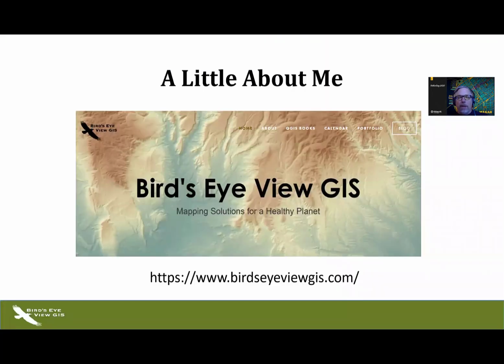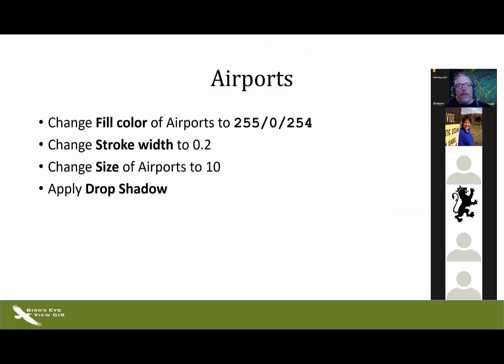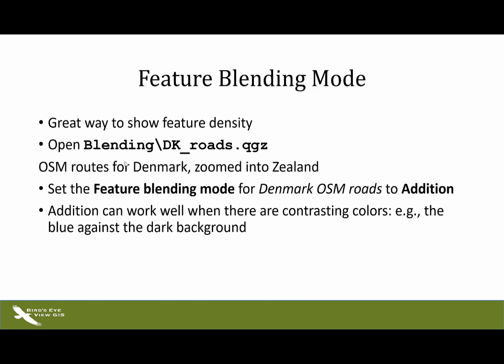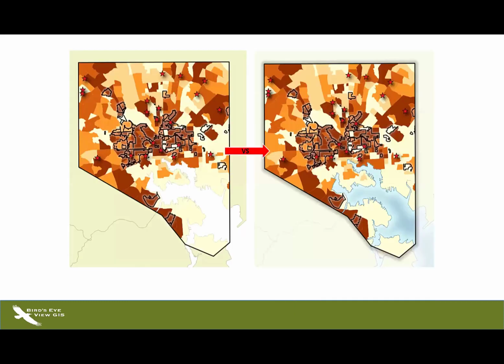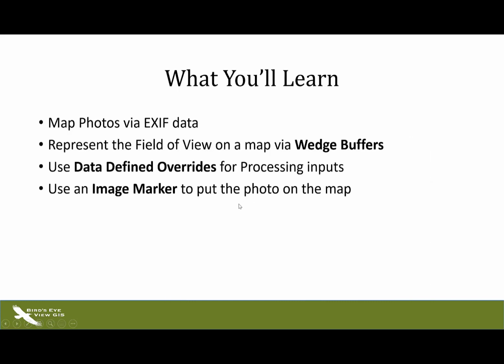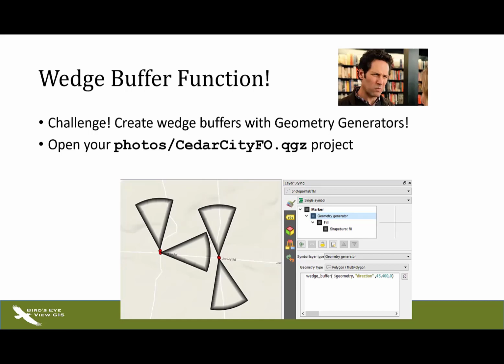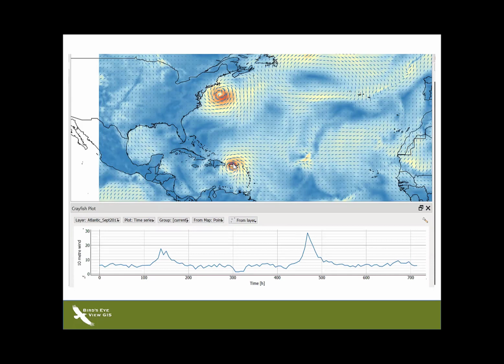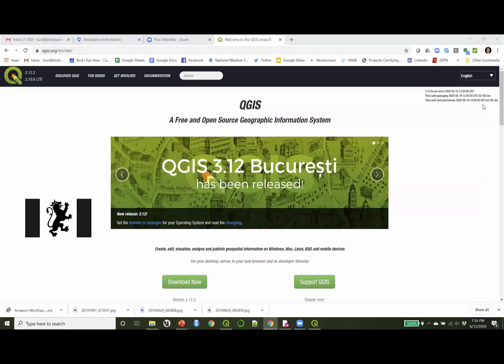Data Visualization with QGIS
A Workshop for FedGeo2020 given via Zoom on June 12, 2020